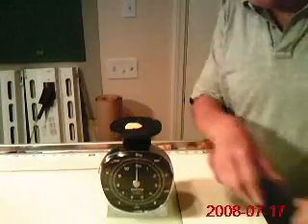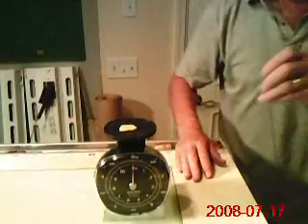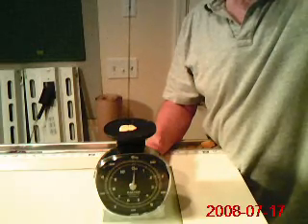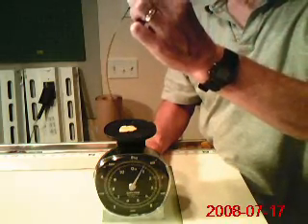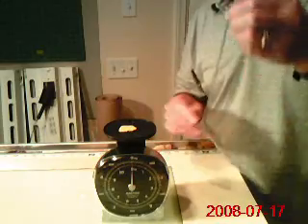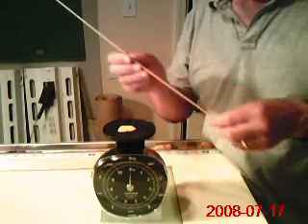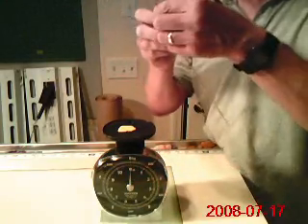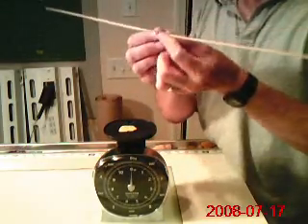Fighter Kite Bow Tension & One Way To Measure It.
by knowing the tension a bow creates on the right vs left side of the kite, allows you to make a kite that will fly perfectly straight without much bridle adjustment.